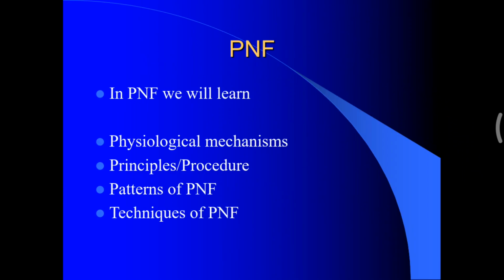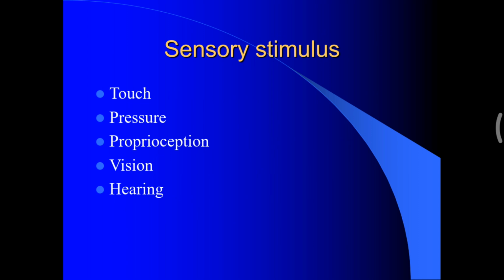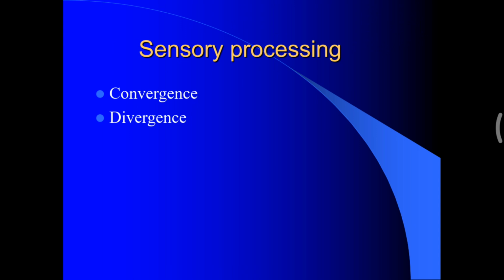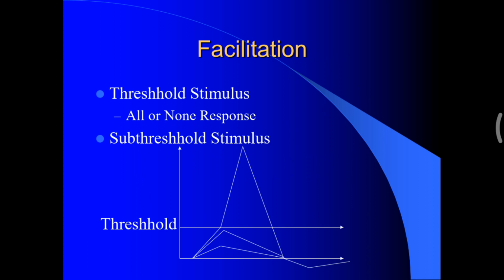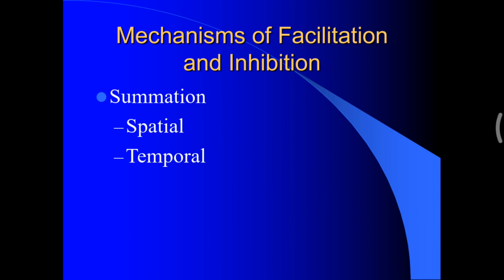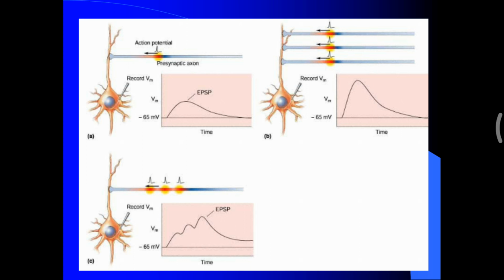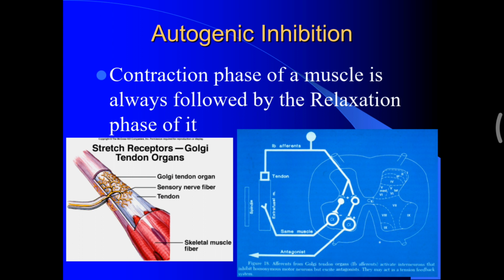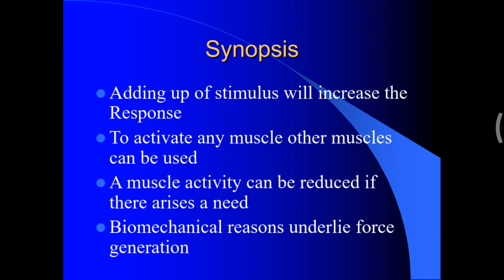PNF Mechanisms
Neurophysiological basis of PNF